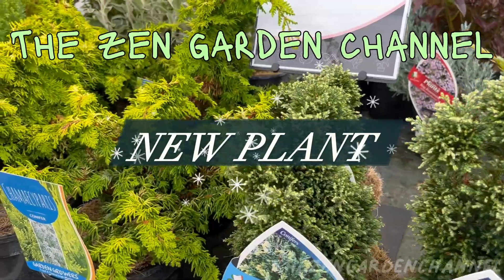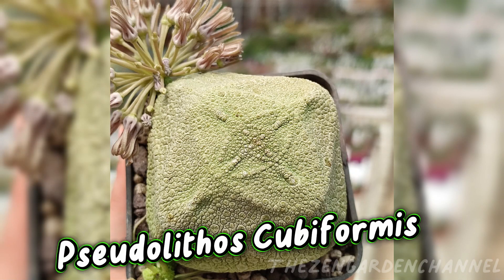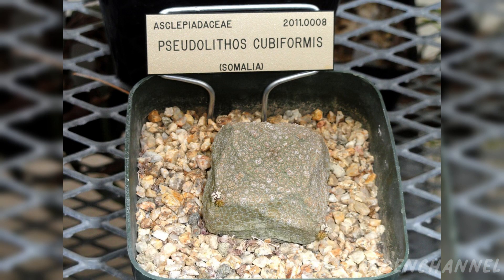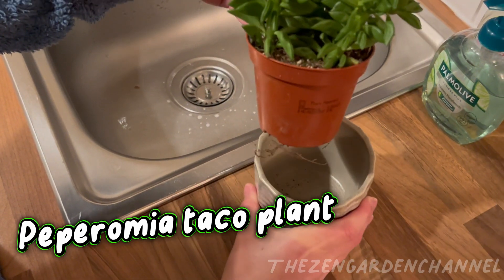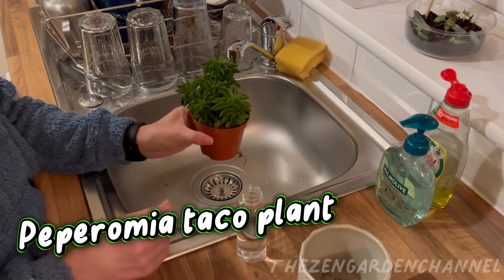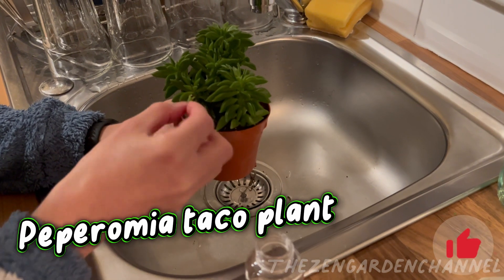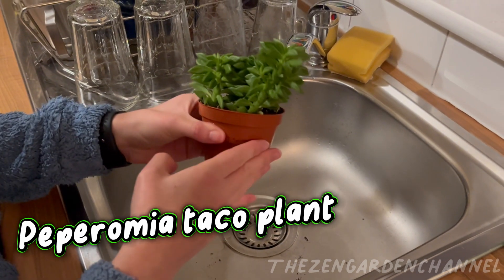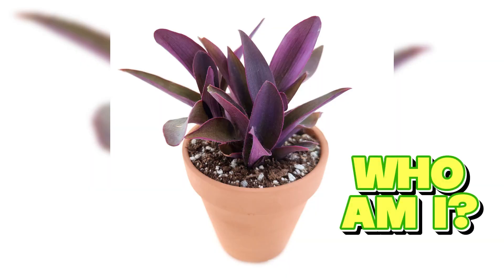Peperomia Taco Plant ✨ Succulent plants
For today's video we're looking at my new indoor succulent, the Peperomia Taco plant, or if you prefer the scientific name Peperomia Axillaris.

It's not your Echeveria or Haworthia or even cacti but sure is a beautiful and unique specimen!

The name comes from the leaves being shaped like a taco!

As usual we are revealing the "Who am I" friend from the previous video:
What we have is a Pseudolithos Cubiformis.
While its genus name, Pseudolithos, refers to its stone-like appearance, the species is especially named for its squat, leafless, and often cube-shaped growth habit.
This plant can be propagated exclusively by seed.

If Echeverias such as  Echeveria Agavoides  or Ghost Echeveria are one of your favorite succulents, check out the video where we show a few different species from this genus:

There are some great ideas for succulent beginners!

And if you are just starting and not sure what plant should you get first, here is the perfect succulent for beginners and basic succulent care:

Be sure to watch our videos to ensure you know everything you need to before picking your succulent whether is Echeveria, Haworthia, String plants or even Cactus!